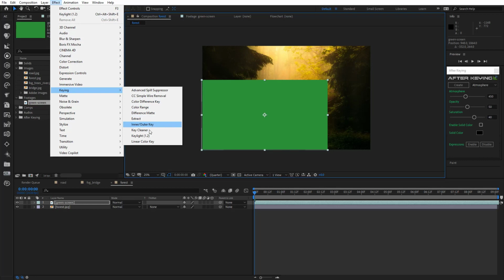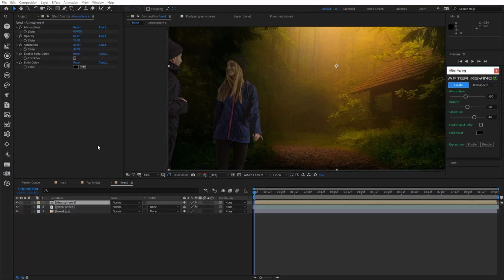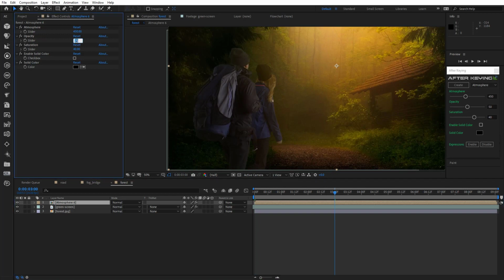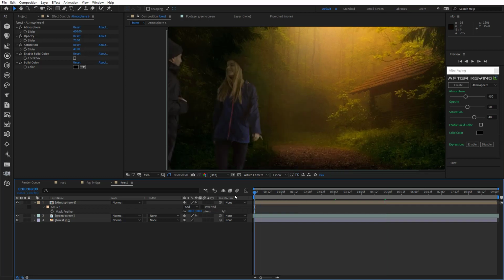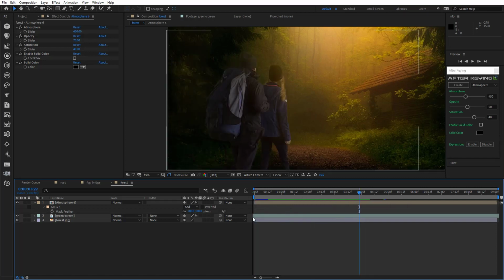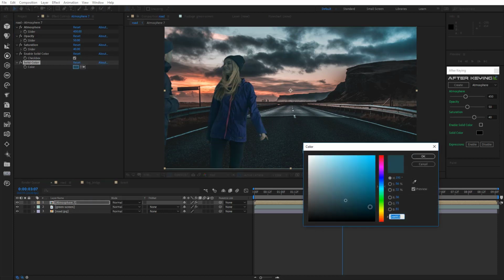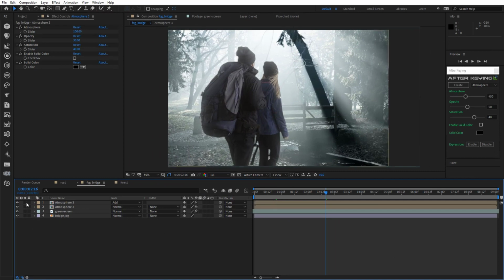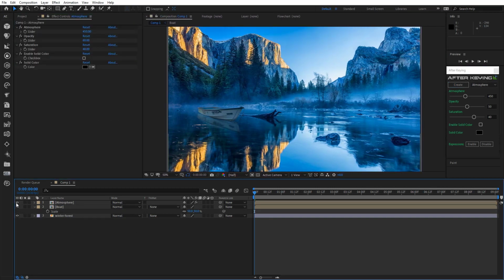After Keying for After Effects Tutorial 2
Bring your green screen compositing to the next level with After Keying. Restore lost hair with the Refine Details feature and integrate any object to your scene by adding Atmosphere in one click.